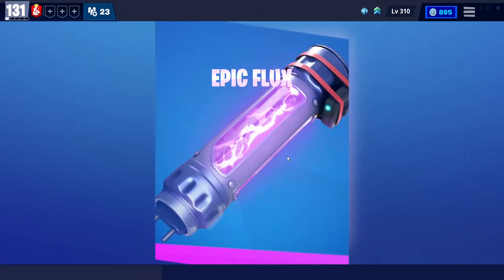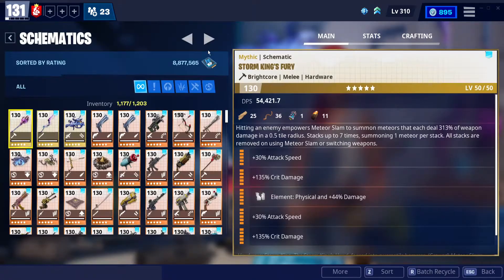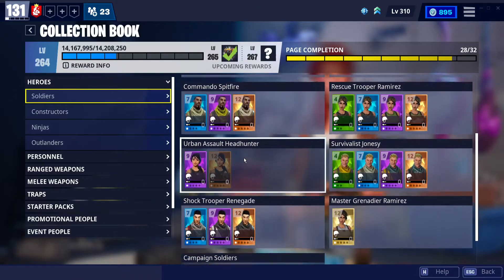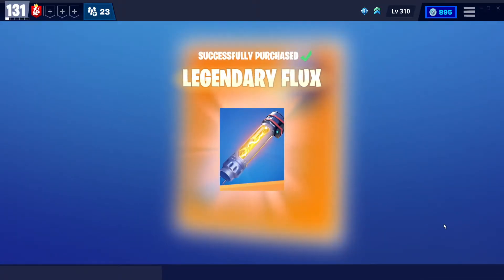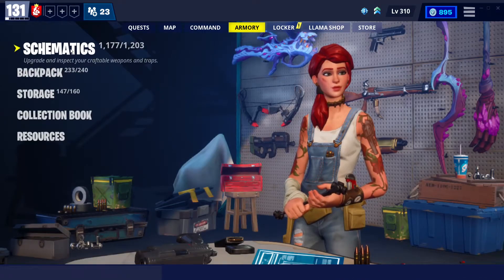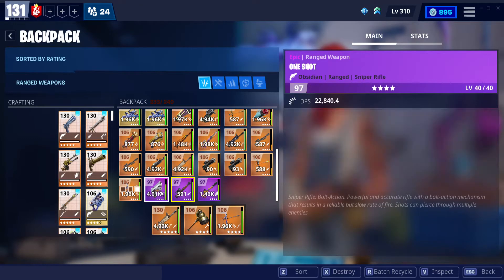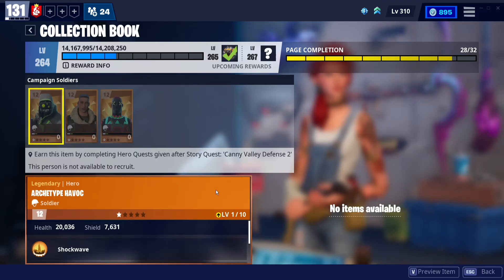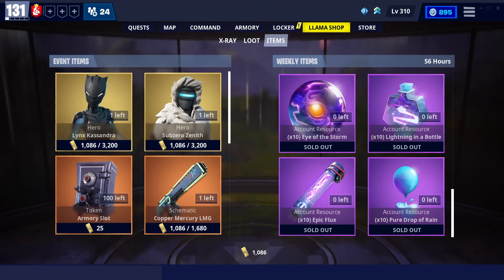WHY YOU NEED // EPIC FLUX \\ Save the World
Just buy them weekly.
They're..
CHEAP.
EFFICIENT.
WEEKLY REFRESH!